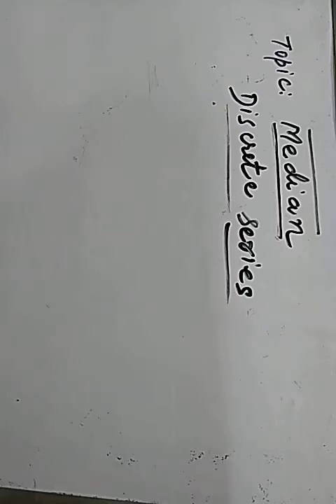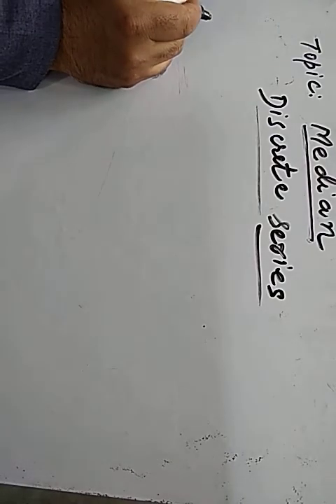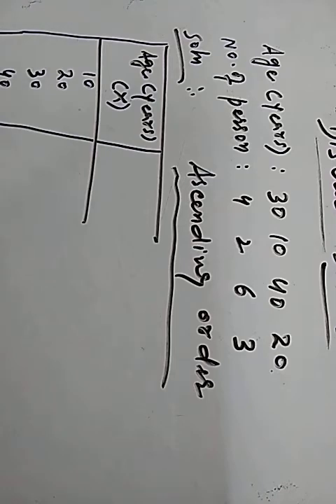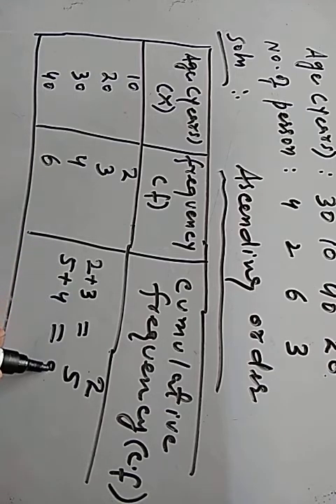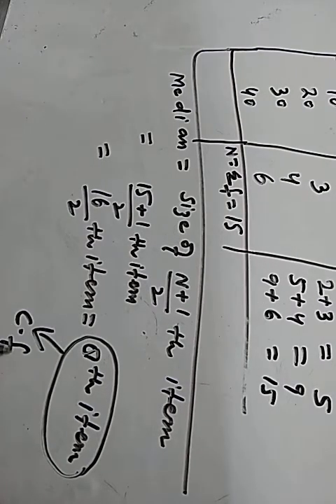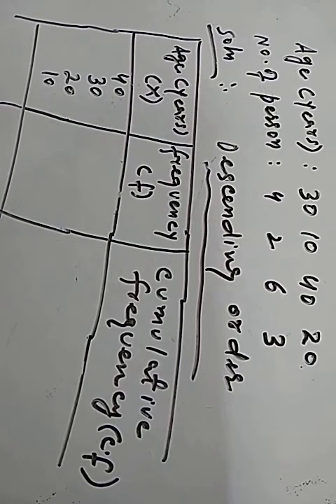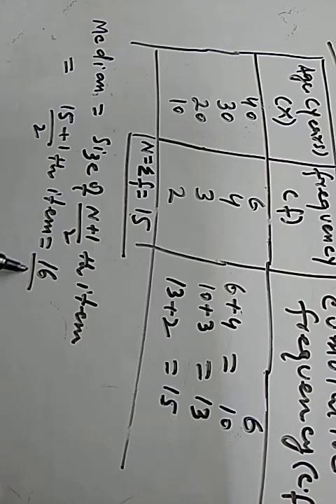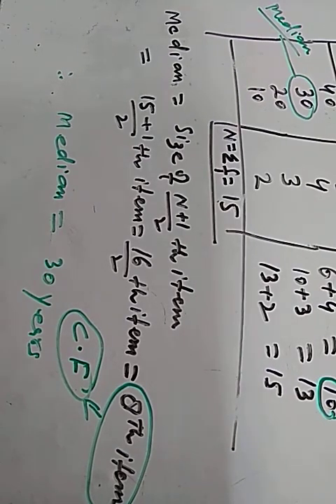Median: Discrete series# Rizwan Ahmad